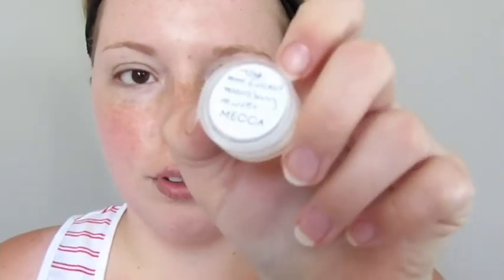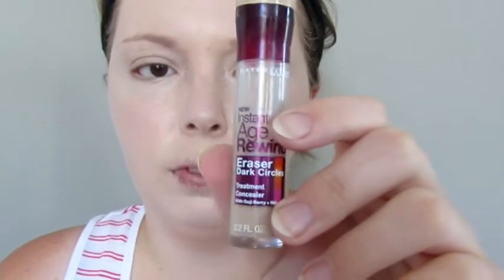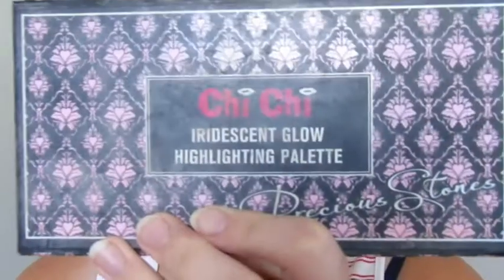My foundation routine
Hi guys how is everybody doing. Here is my foundation routine, I hope you like it and find it helpful, Have a great day everyone. xx

Products used:

Revlon colorstay foundation 110
Revlon Nearly Naked foundation 120
Revlon Translucent Powder
Too faced milk chocolate bronzer
Chi Chi Iridescent Glow Highlighting palette
Rimmel Insta fix and go setting spray